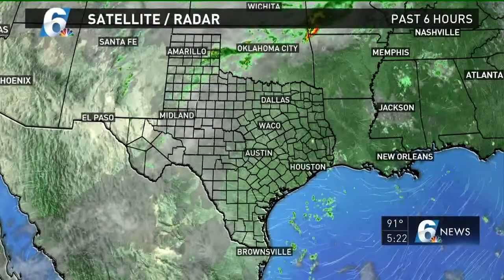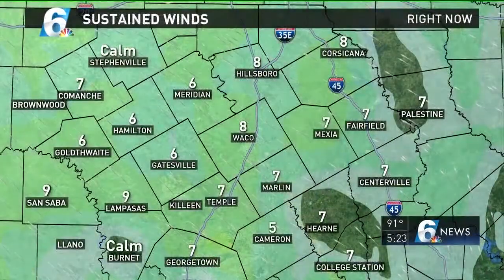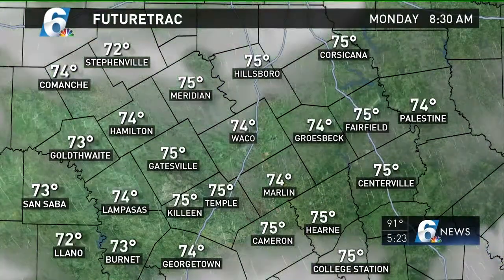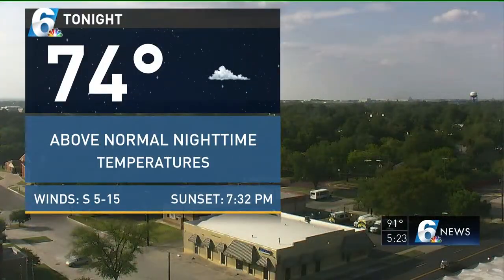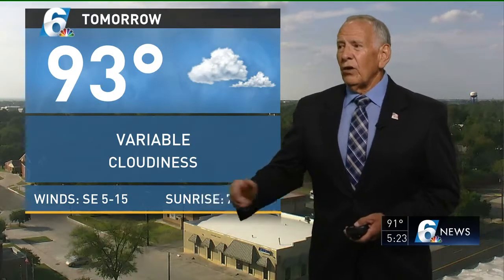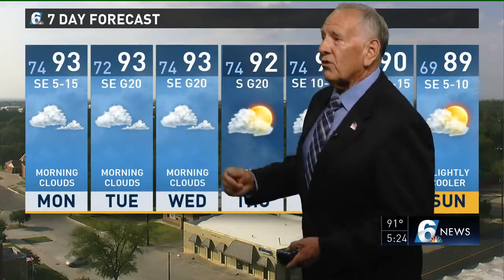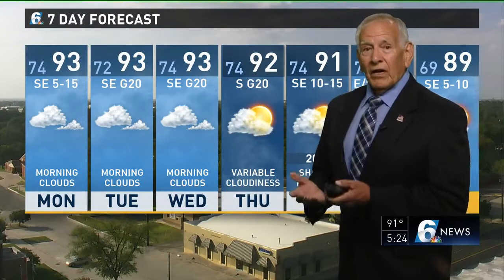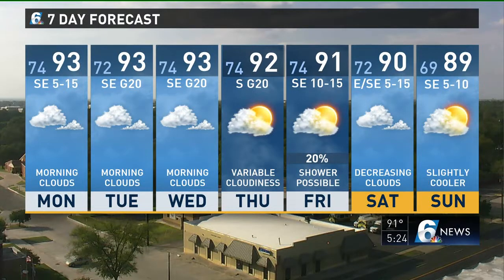Bill's Sunday evening weather forecast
Channel 6 Meteorologist Bill Hecky gives his 5 p.m. weather forecast.